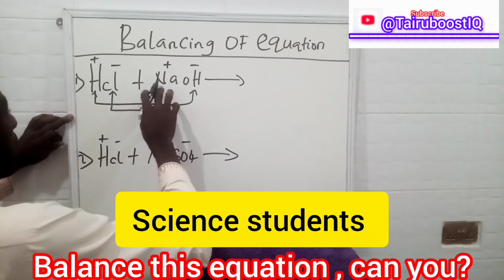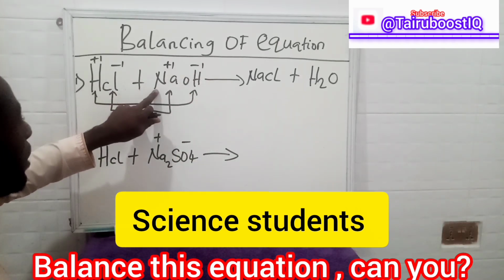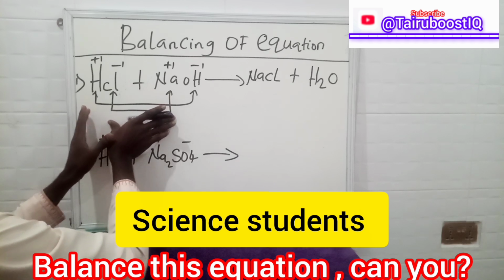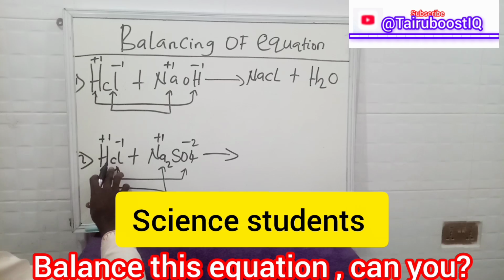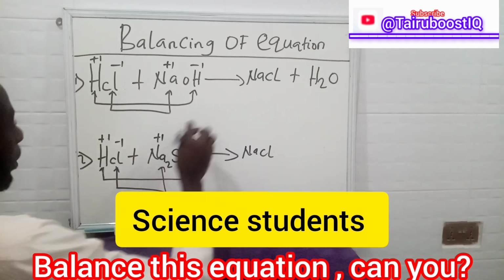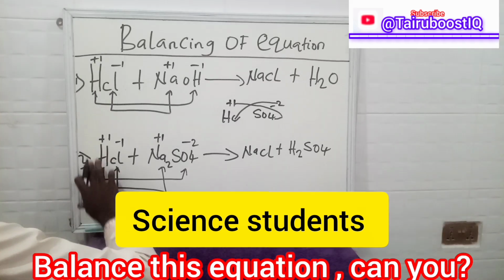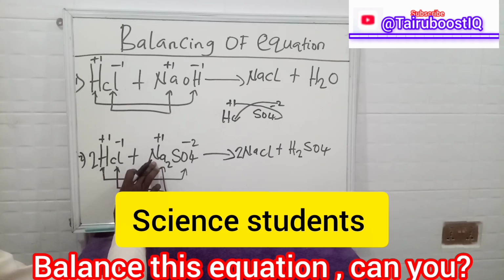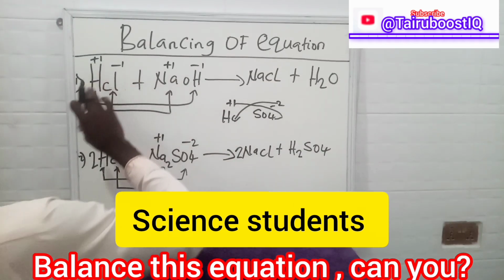How to balance chemical equation step by step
"Get ready to balance the equation! In this video, we'll tackle the reaction between HCl and NaOH.

 Watch as we balance the chemical equation step by step:

HCl + NaOH - NaCl + H2O. Perfect for students and chemistry enthusiasts!